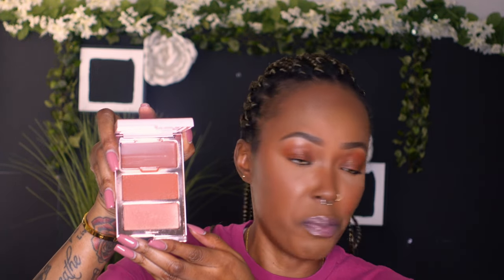Sephora Spring Saving Event Recommendations || VIB Sale Wishlist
So as we are gearing up for the Sephora Saving Event, I wanted to share some of my favorite beauty and skincare products that I either currently own and love or have on my wishlist to purchase during the sale. Stick around to see if any of your favorites or wishlist items made the cut!

Products Mentioned:
Rare Beauty Always A Optimist Primer
Laura Mercier Real Flawless Weightless Perfecting Waterproof Foundation
Hourglass Veil Hydrating Skin Tint
Fenty Beauty Wer're Even Hydrating Longwear Waterproof Concealer
Huda Beauty # Faux Filter Matte Buildable Coverage Waterproof Concealer
Huda Beauty # Faux Filter Under Eye Color Corrector
Huda Beauty Easy Bake Loose Setting Powder
Huda Beauty Easy Bake and Snatch Press Powder
Laura Mercier Ultra-Blur Talc-Free Waterproof Translucent Press Powder
Patrick Ta Major Headlines Double Take Creme and Powder Blush Duo
One Size Cheek Clapper 3D Blush Trio
Danessa Myricks Groundwork Defining Neutrals Palette
Danessa Myricks Groundwork Blooming Romance Palette
Topicals Faded Under Eye Brightening and Clearing Eye Masks
Farmacy Deep Sweep 2% BHA Pore Cleaning Toner
Farmacy Whipped Greens Oil Free Foaming Cleanser

Foundations Shades:
Gucci Foundation 410w
Fenty Beauty Foundation 420
Huda Beauty Faux Filter Foundation 500g Mocha
Laura Mercier Tinted Moisturizer Broad Spectrum SPF 20 6C1 Walnut
Too Faced Born This Way Foundation Matte or Original (Chai) Spiced Rum
Estee Lauder Double Wear Foundation 6W1 Sandalwood

Like this video? Click the thumbs up!

Psalm 91:1-7
Let’s Connect!